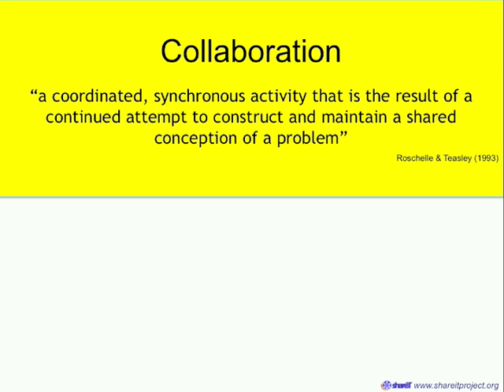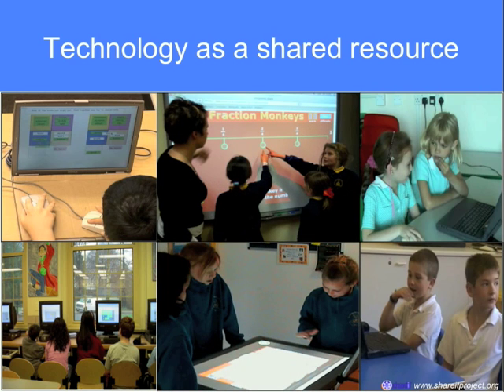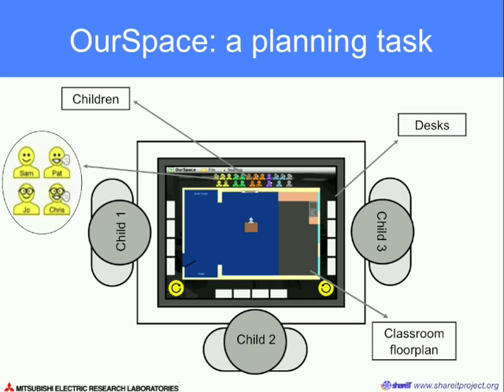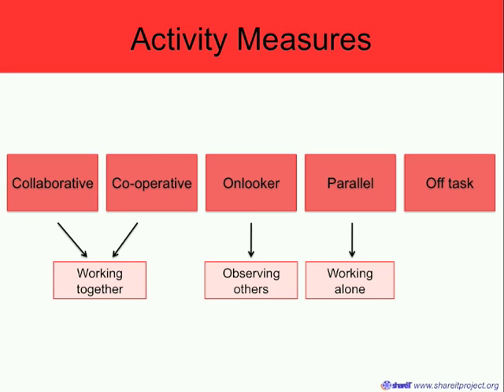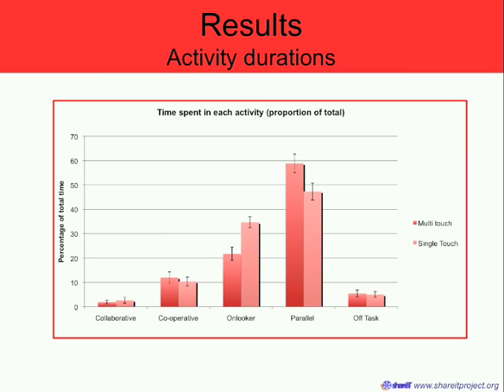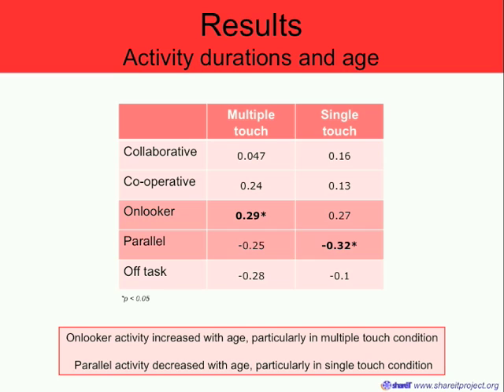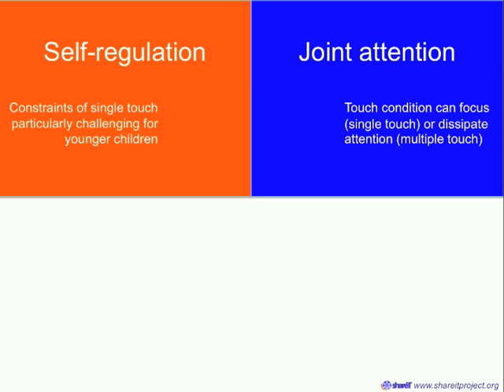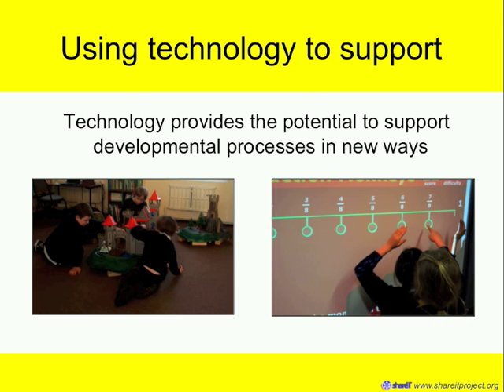An example Pecha Kucha: Using novel technology to support children's collaborative interactions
Harris, A., Yuill, N., Marshall, P., Fleck, R., Rick, J. and Rogers, Y. (2009). Using novel technology to support children's collaborative interaction during a planning task. Talk presented at The Society for Research in Child Development Biennial Meeting 2009, Denver, CO.